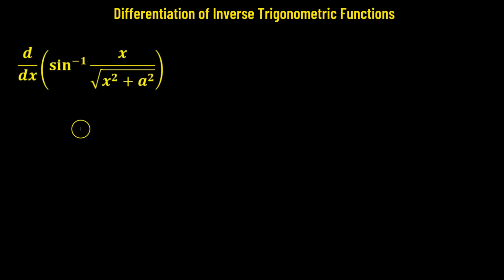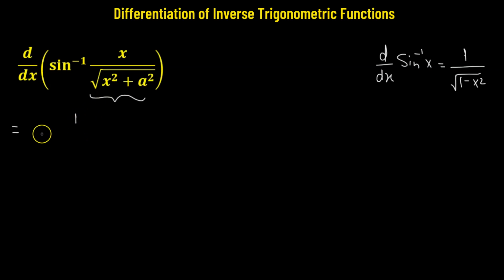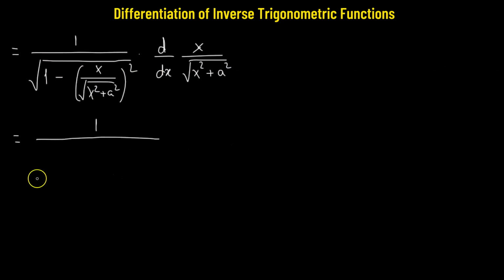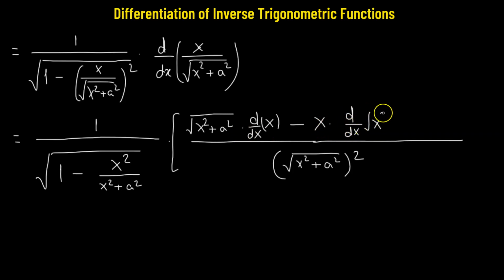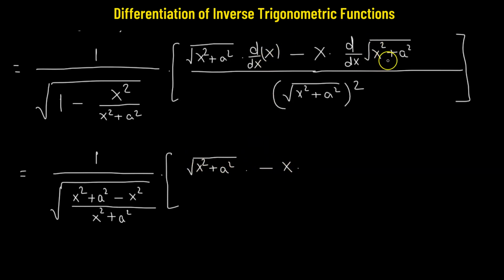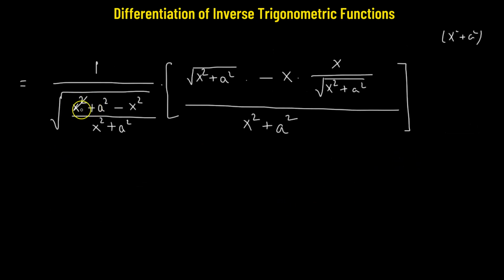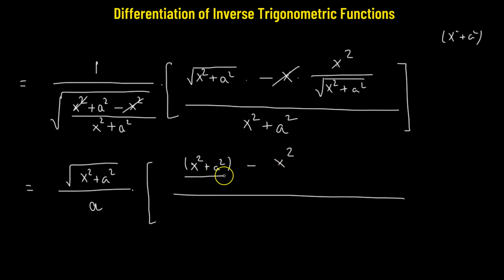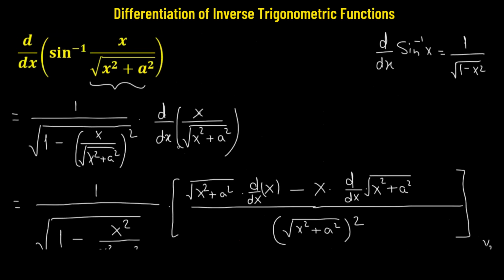7.7 | Differentiation | Inverse Trigonometric Differentiation